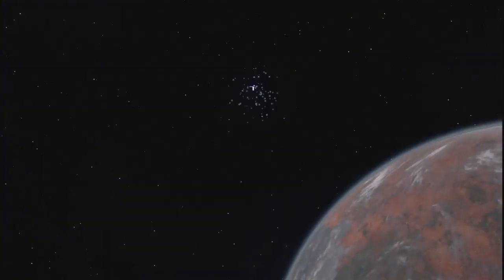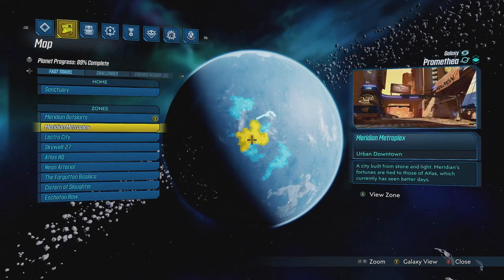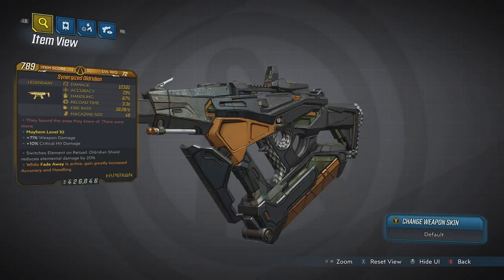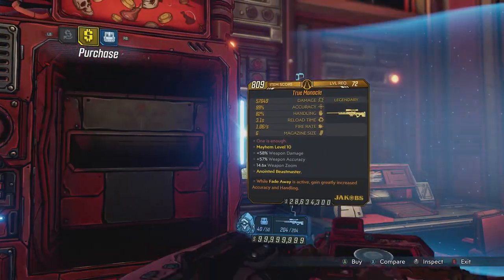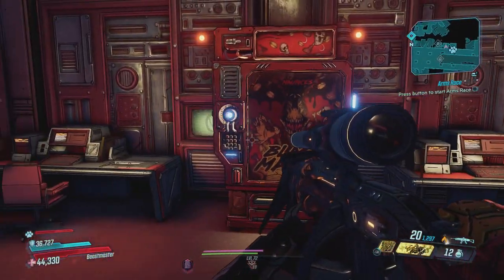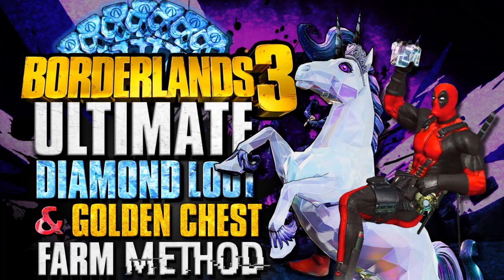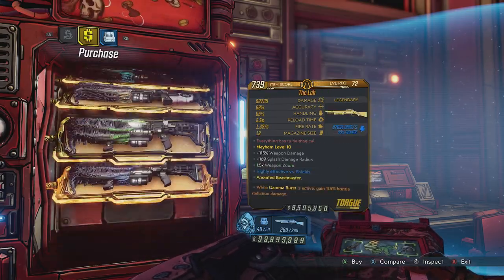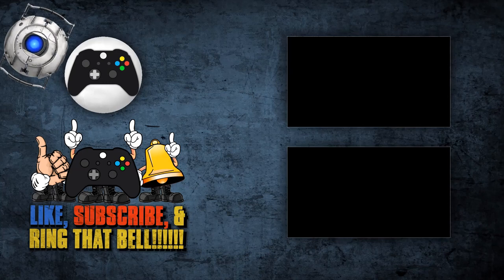Black Market Vending Machine Location!!! (Jan 12 to Jan 19 2023) - ((Atlas HQ)) - Borderlands 3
Current Location of MAURICE’S BLACK MARKET (From January 12 till January 19, 2023) - (Atlas HQ)

Currently in Stock: THE MONOCLE (Jakobs Sniper Rifle), OLDRIDIAN (Hyperion SMG), THE LOB (Torgue Shotgun)